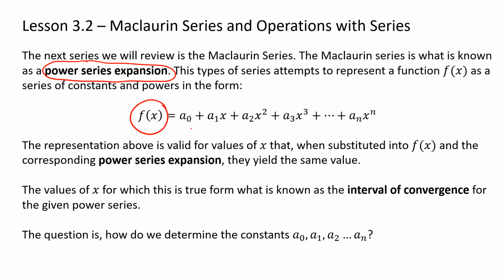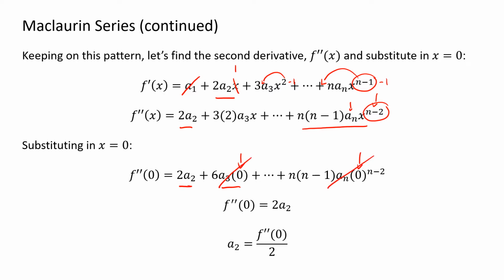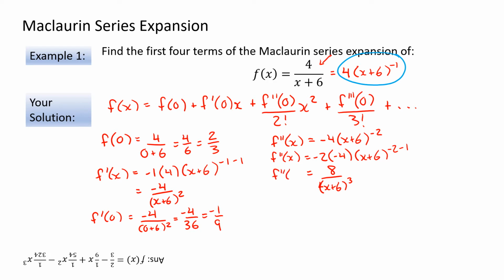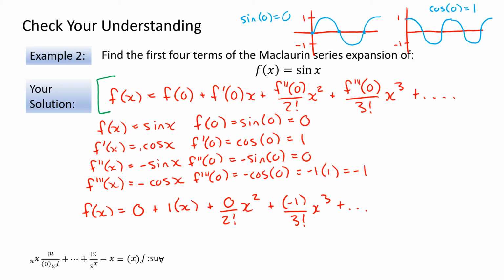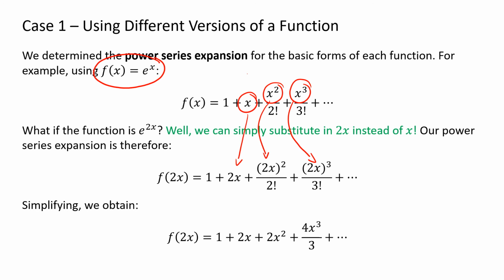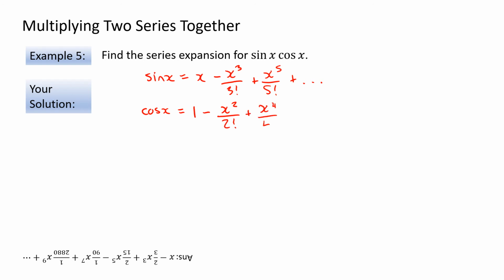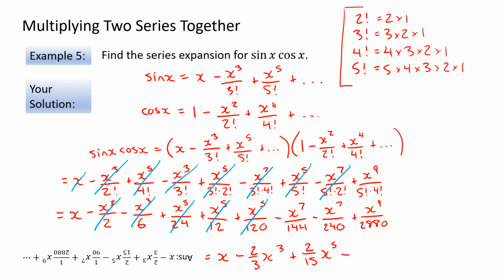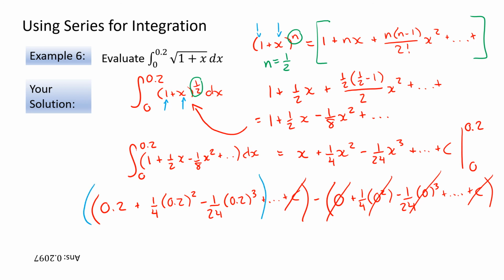MTH 577 - Lesson 3.2 - Maclaurin Series and Operations with Series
0:02 - Maclaurin Series Introduction
3:08 - Maclaurin Series Derivation
15:22 - Maclaurin Series Examples
32:51 - Using Series Expansions for Calculations
36:15 - Case 1 - Using Different Versions of a Function
41:04 - Case 2 - Multiplying Two Series Together
56:29 - Case 3 - Using Series for Integration
1:05:09 - Practice Problems